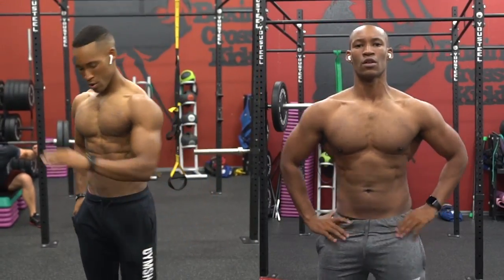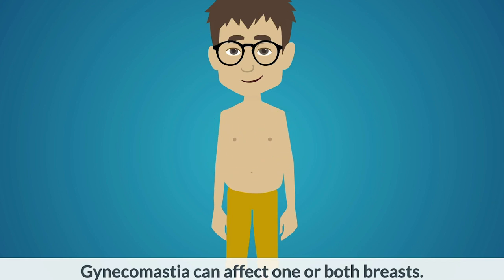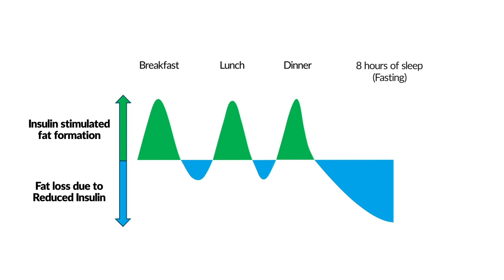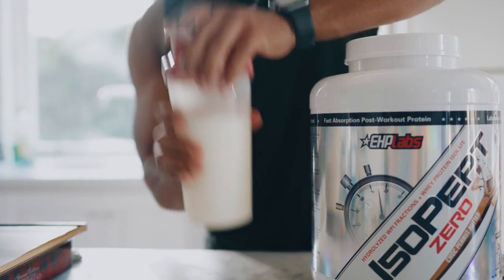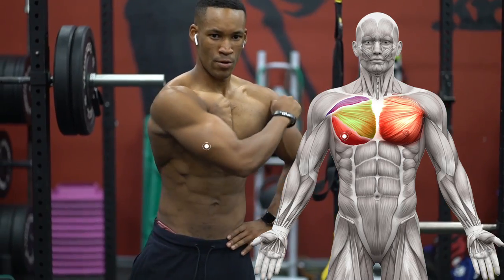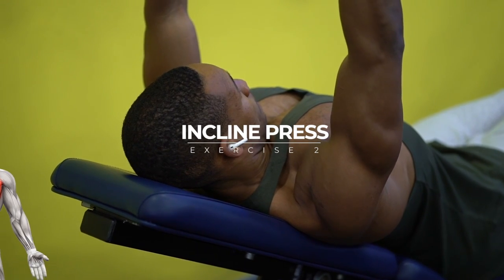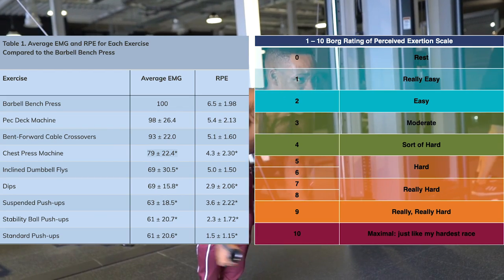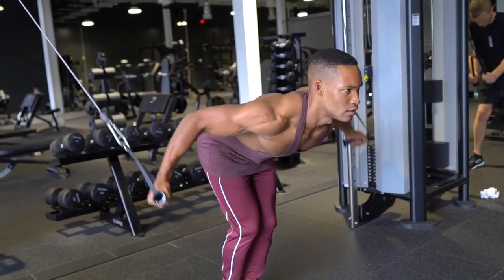THE SMARTEST WAY To Lose Chest Fat in | 3 Simple Steps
Following A Typical Daily Diet of a Cutting Student Bodybuilder Mike Diamonds

Providing Easy, Simple Body Building Meals examples to Maintain Your Muscle Growth at University and help you Students get in shape whilst at College